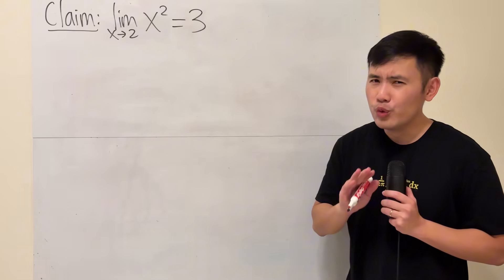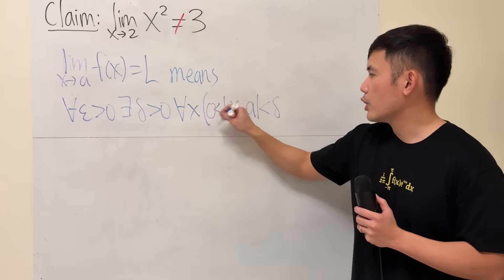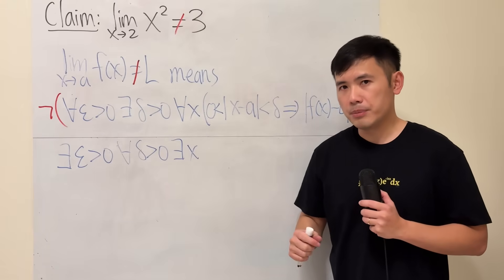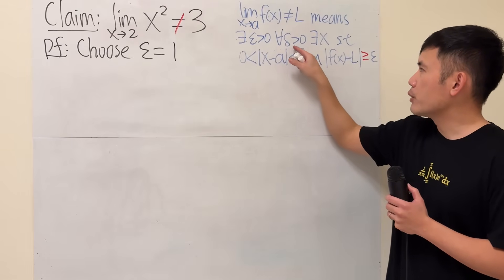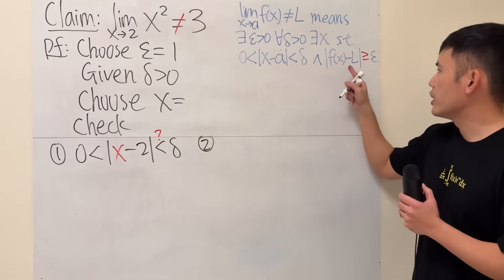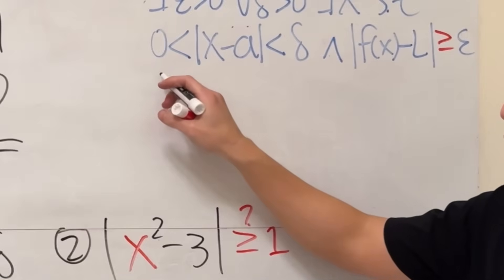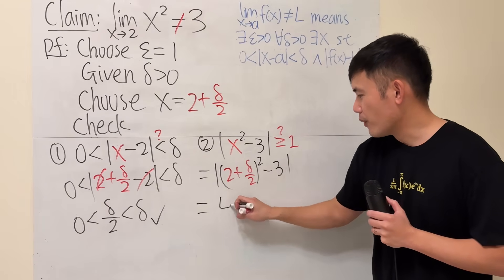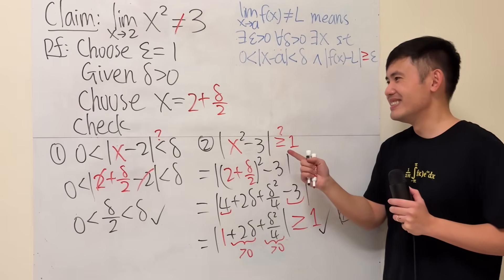How to rigorously prove that a limit is WRONG!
We will learn how to show a limit is WRONG by using the epsilon-delta definition. For this, we will need the negation of the epsilon-delta definition. To see how to show the limit of x^2 approaches 4 as x goes to 2